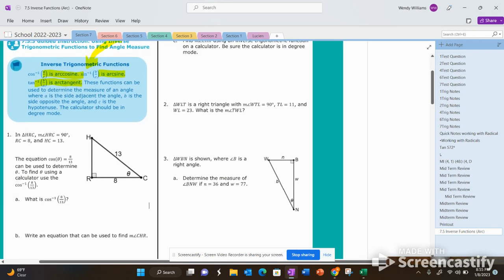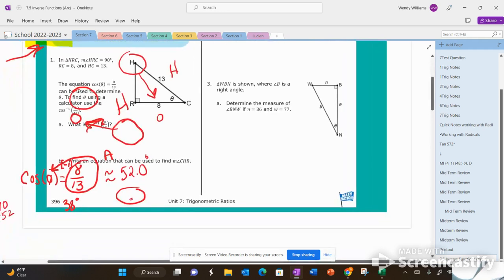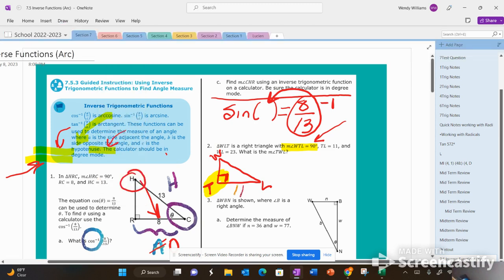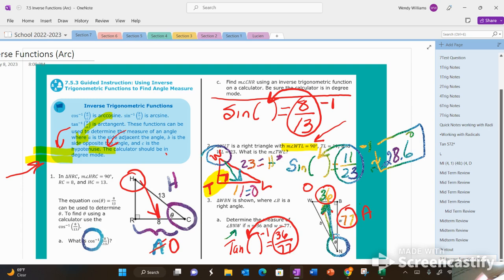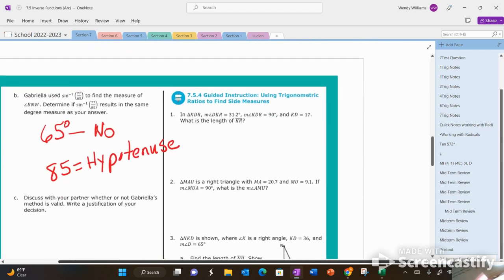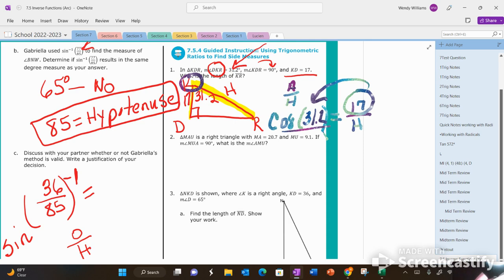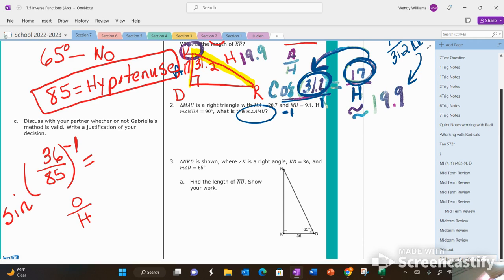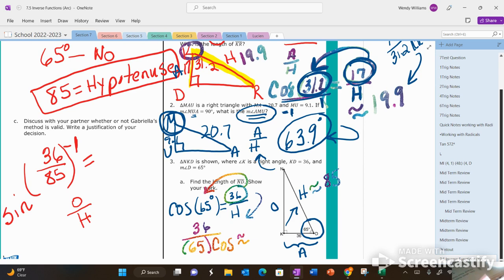7.5 Inverse Trig Functions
Inverse or Arc Functions